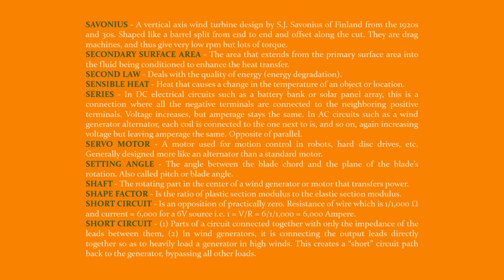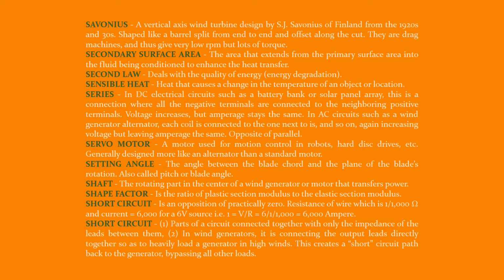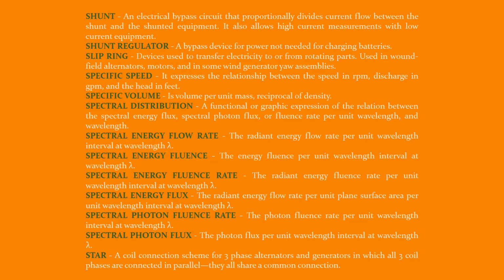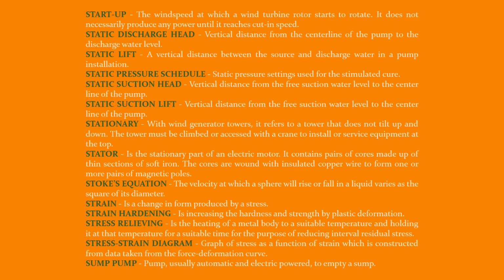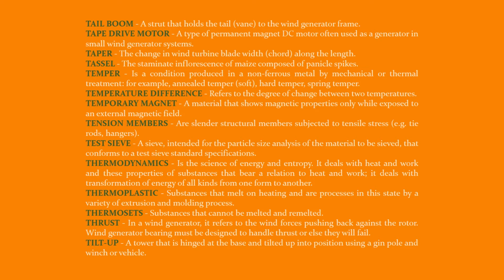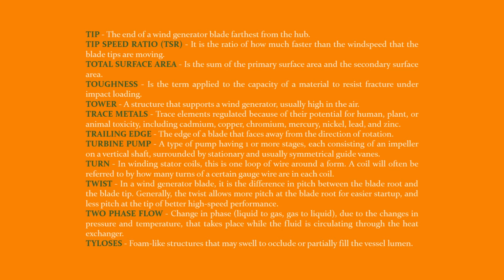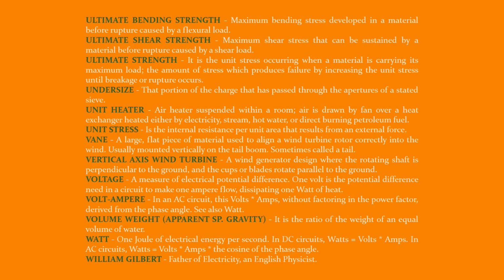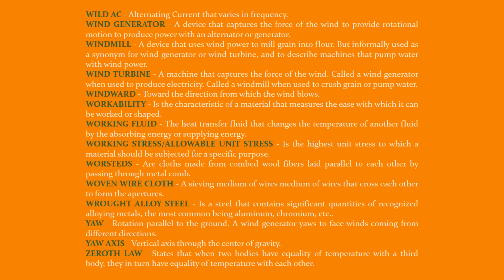GENERAL ENGINEERING PART 3 | PAES | AE /ABE BOARD EXAM REVIEWER